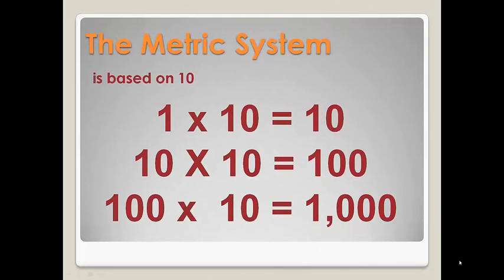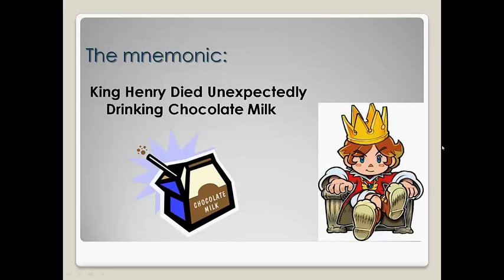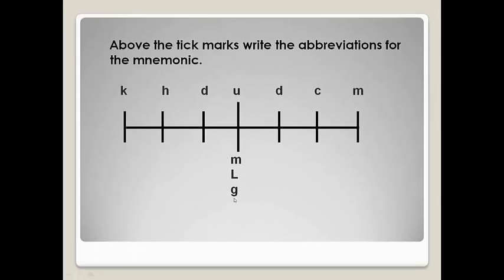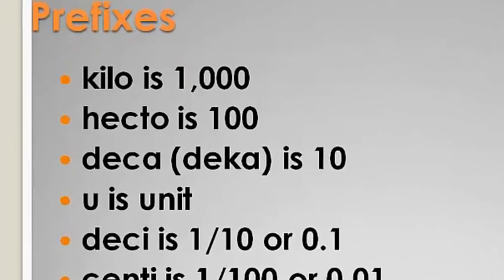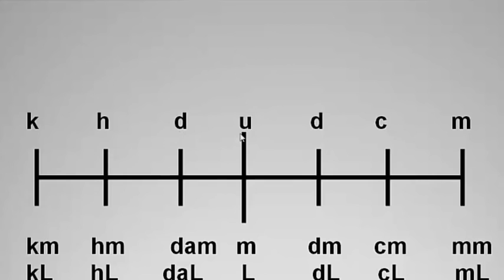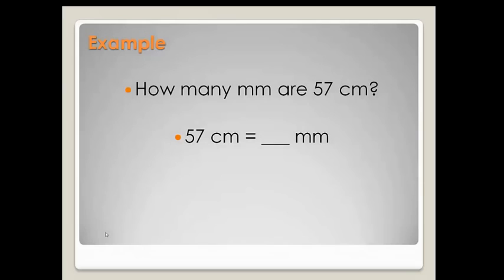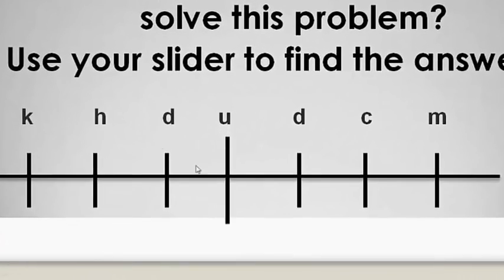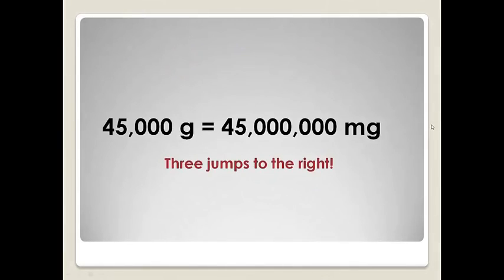Review of the metric system